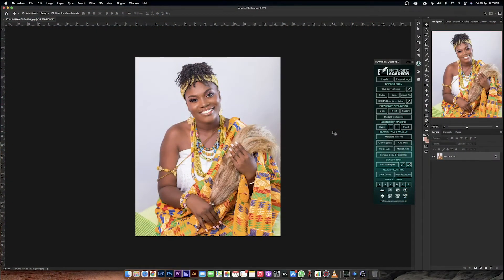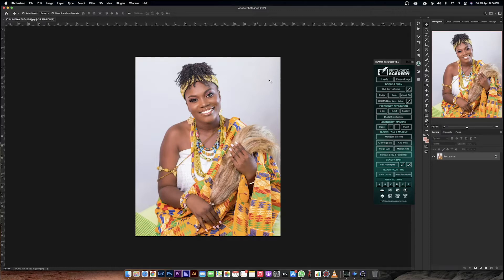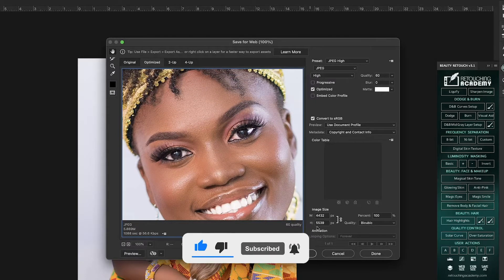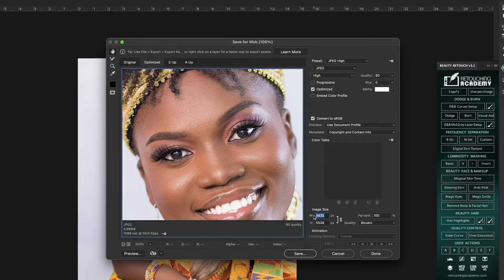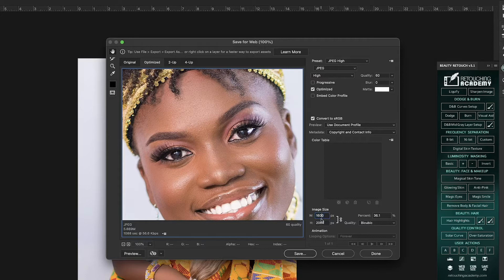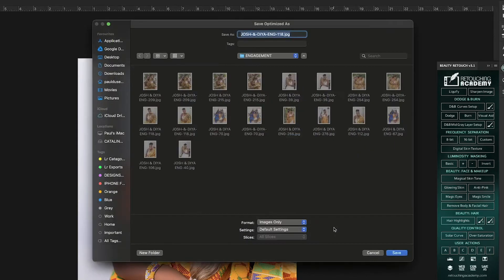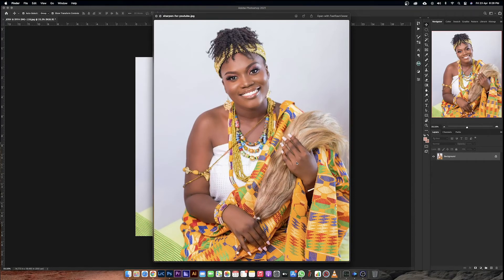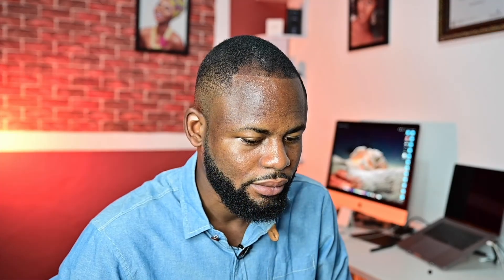HOW TO MAINTAIN IMAGE QUALITY ON INSTAGRAM (SOCIAL MEDIA) IN PHOTOSHOP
In this video, you will learn the best way i export images from photoshop to instagram, facebook, whatsapp or any other social media platform without loosing image quality!

What is better is you can easily follow along no matter your level in photography and photo editing